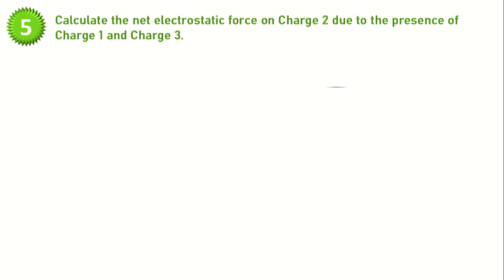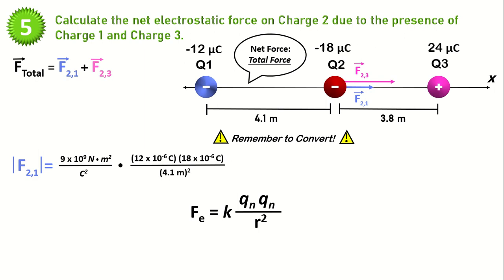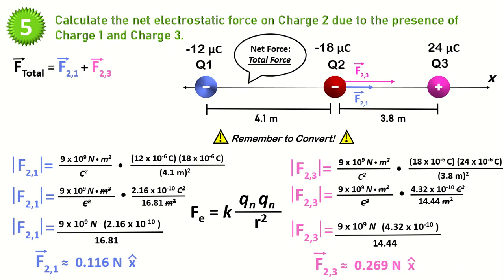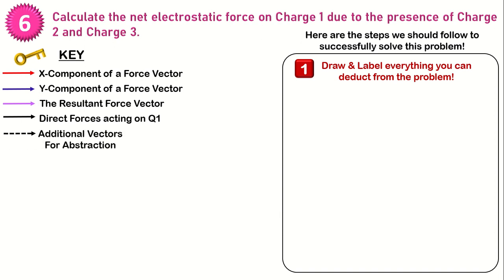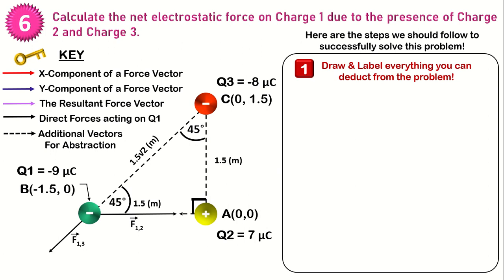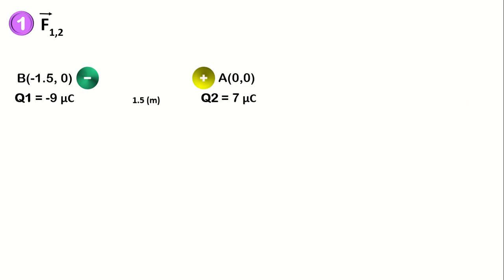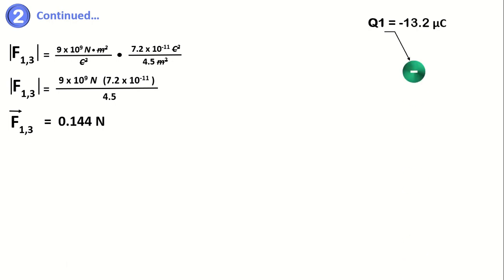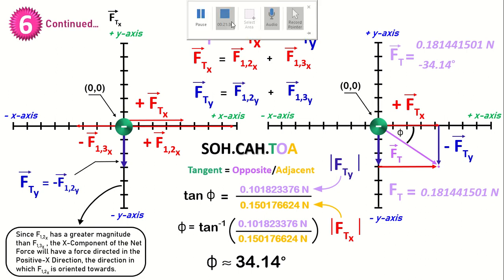Coulomb's Law Video | Part 3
This video provides more complicated scenarios in which you’d have to use Coulomb’s law as well as higher level math, as well as apply to them to real life scenarios with applications in electronics.